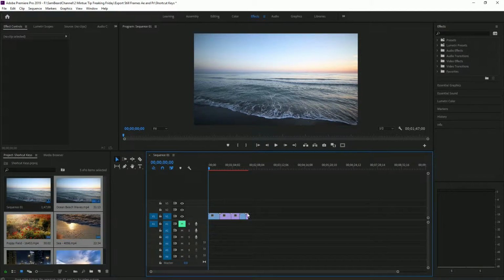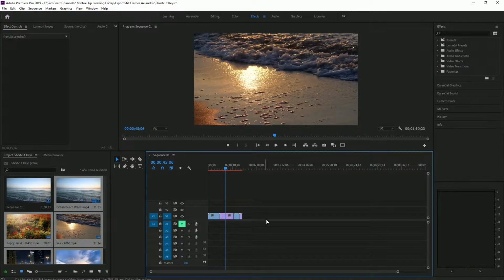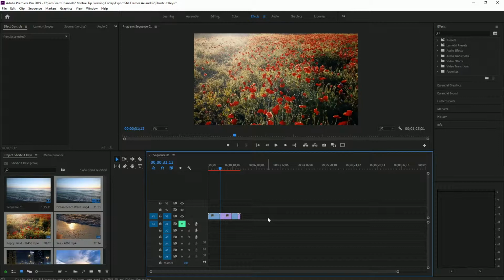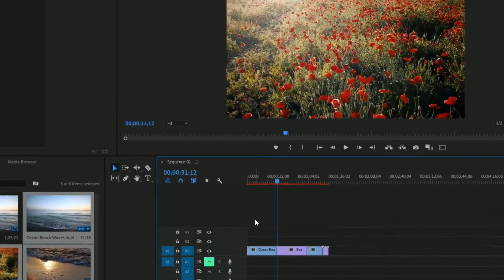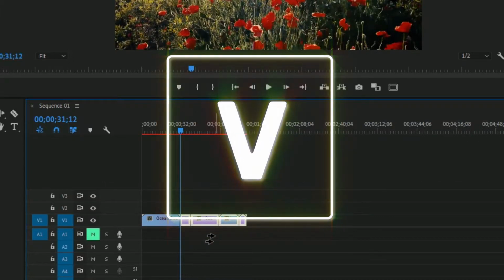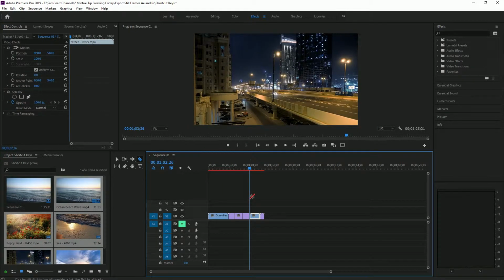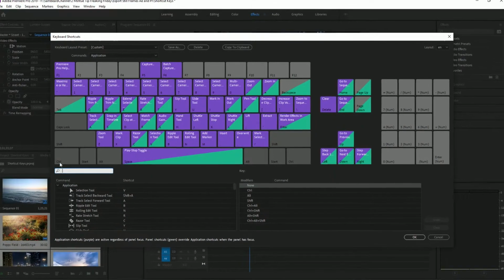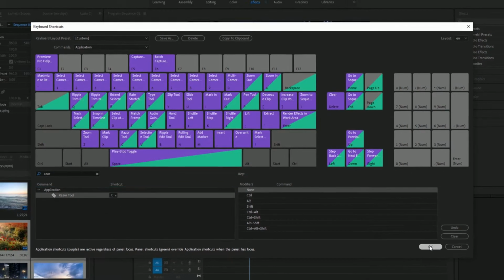Adobe Premiere Pro Keyboard SHORTCUTS, TIPS and TRICKS to Edit Fast! 2019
Welcome back, to another Two Minute Tip Frickin Friday! In this video we will be covering Keyboard SHORTCUTS, TIPS and TRICKS for Adobe Premiere Pro CC. These shortcuts are going to help you edit faster and be more productive with your time while working in Premiere Pro.

From rough editing to putting on the final  touches, these 5 sets of shortcuts, will greatly improve your editing efficiency. No matter if you are a BEGINNER or just need a refresher on some very useful shortcuts, this video is a great place to start. You will be able to edit faster in premiere pro at the end of this video.